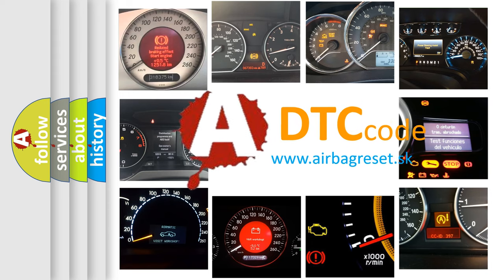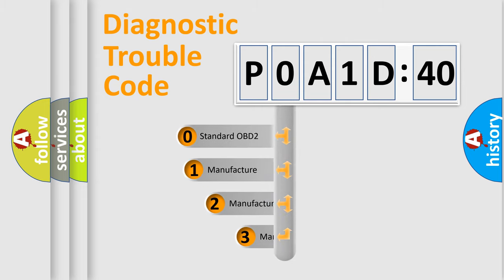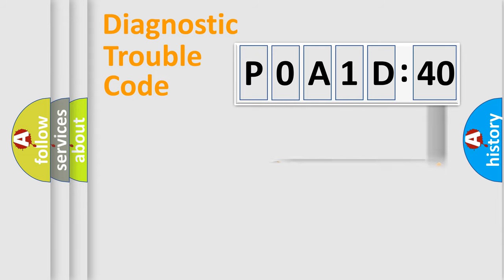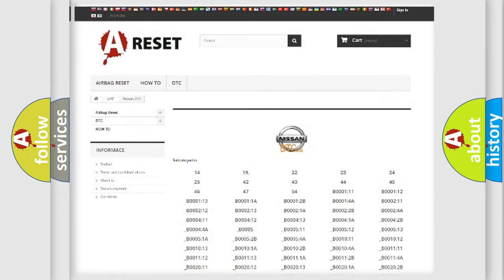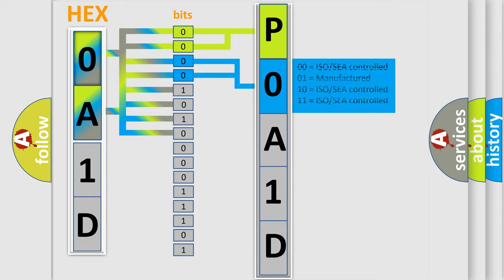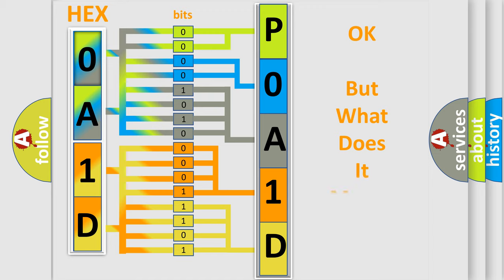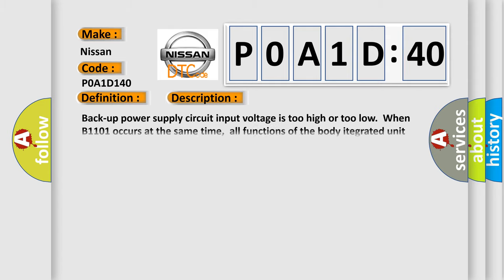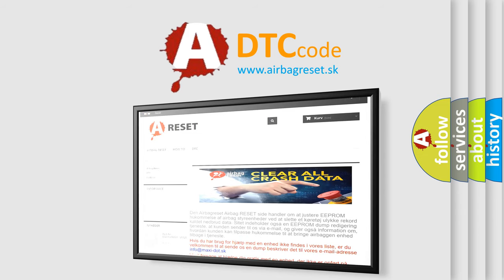DTC Nissan P0A1D-140 Short Explanation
Contents:
0:21 Basic DTC analysis according to OBD2 protocol standard.
1:48 Insight into programming
2:58 A diagnostically understandable description of the Diagnostic Trouble Code
3:05 Basic error definition

Make:
Nissan
Code:
P0A1D 140
Definition:
Batt P or Supply Malfunction Backup
Description: